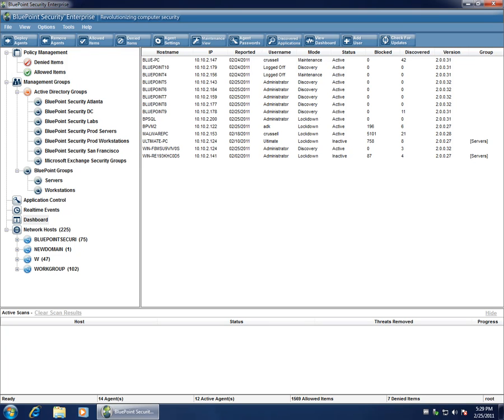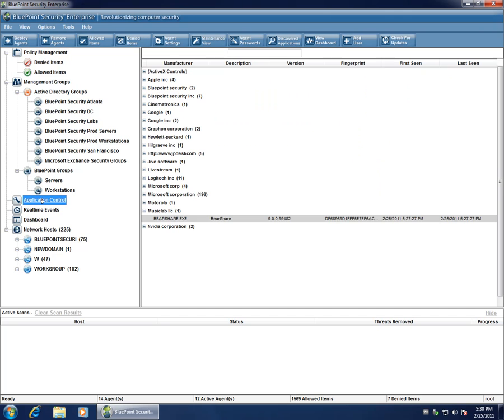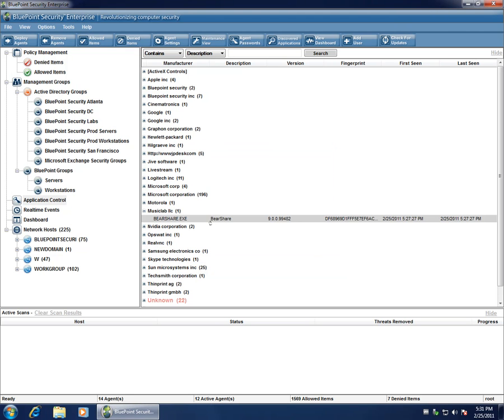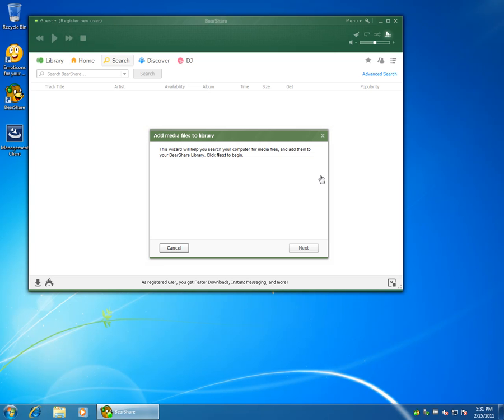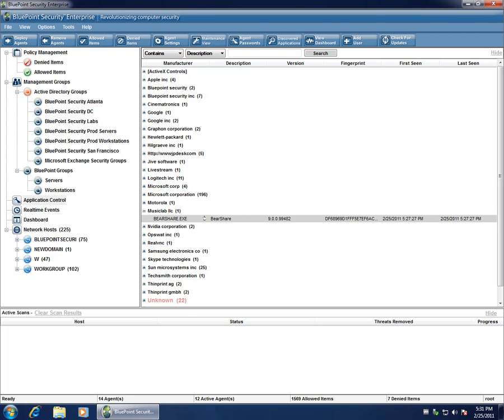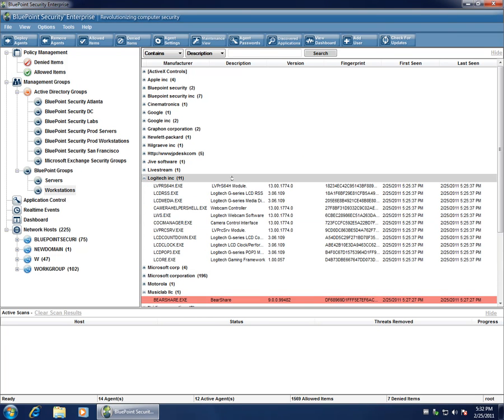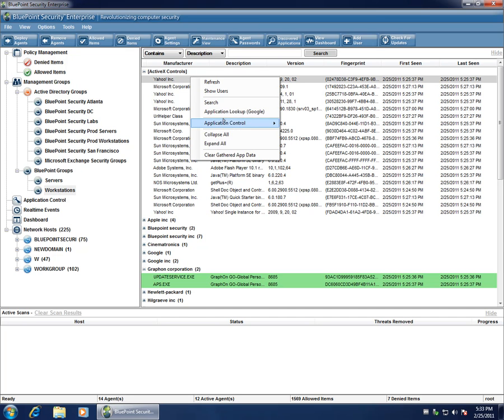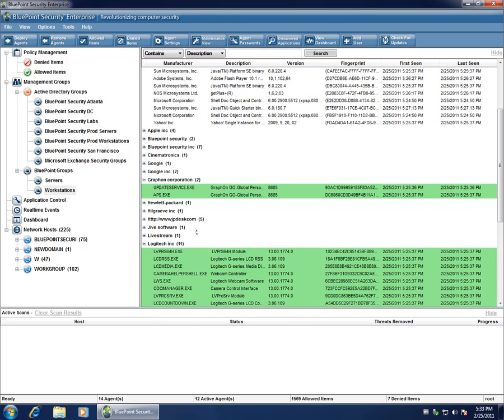Controlling Your Environment With BluePoint Security Enterprise PT 1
In this video we discuss some of the capabilities of BluePoint Security Enterprise related to application control.